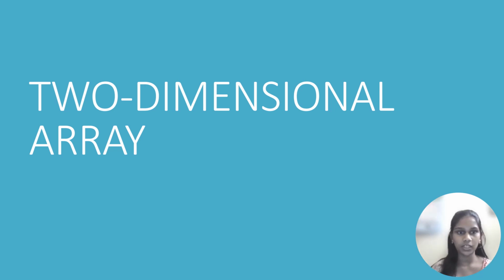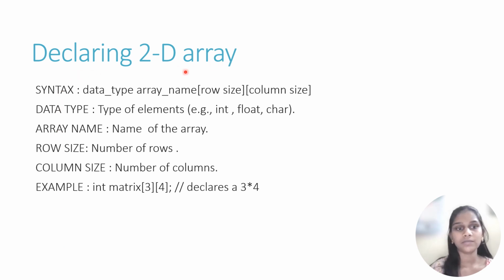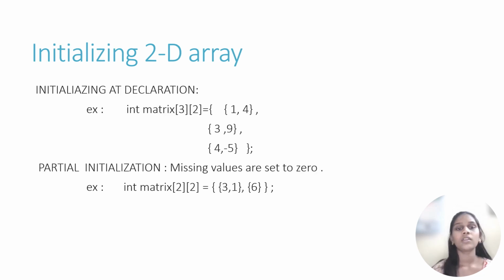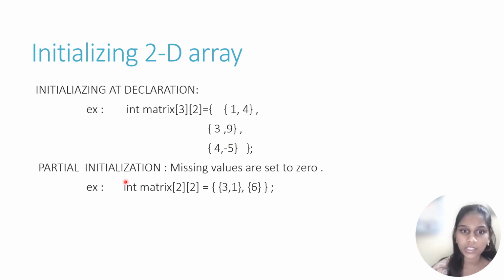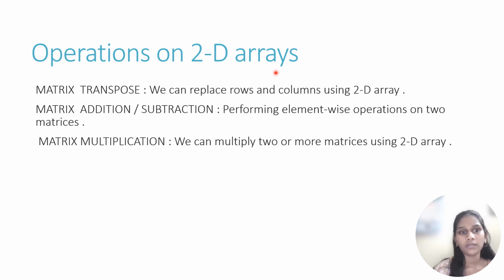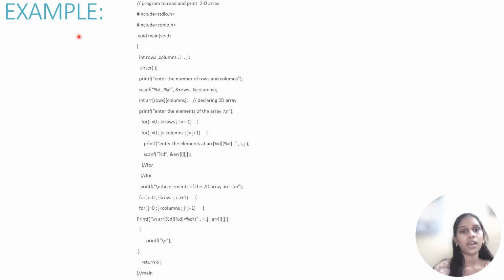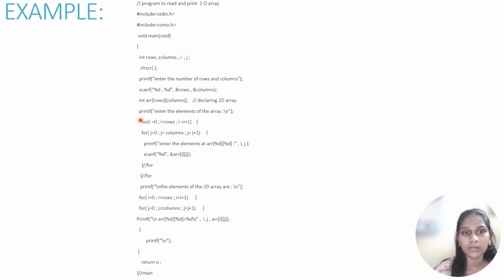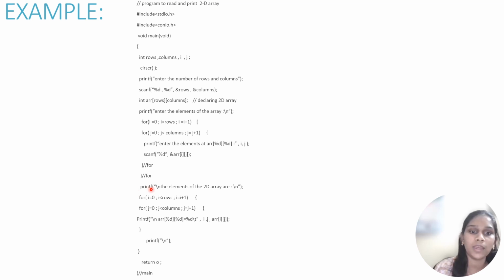TWO DIMENSIONAL ARRAY